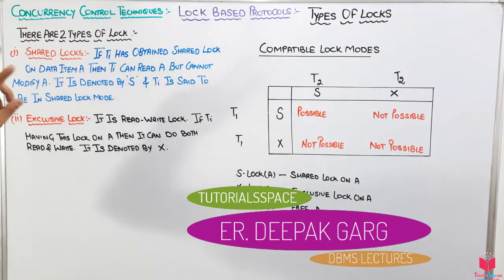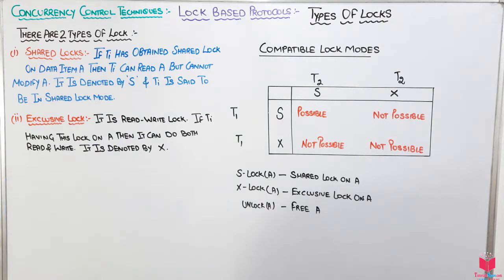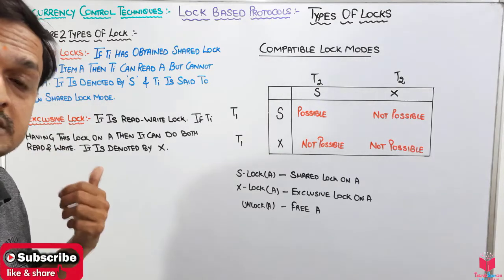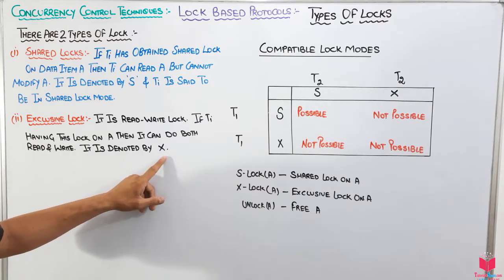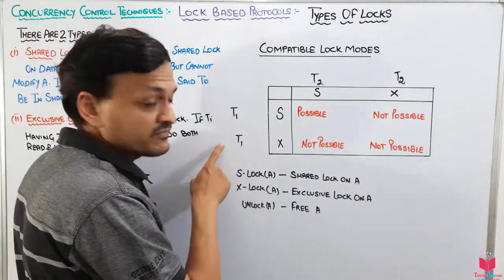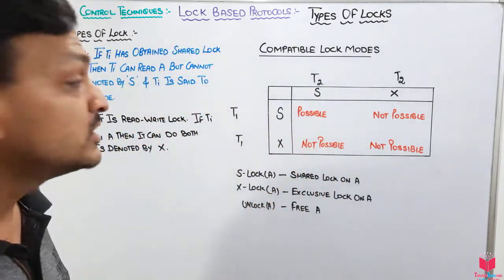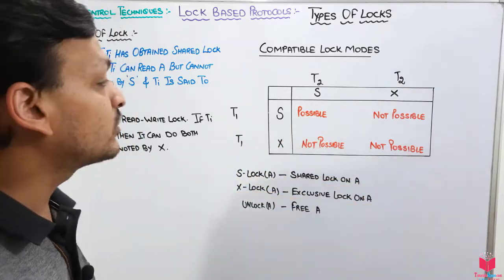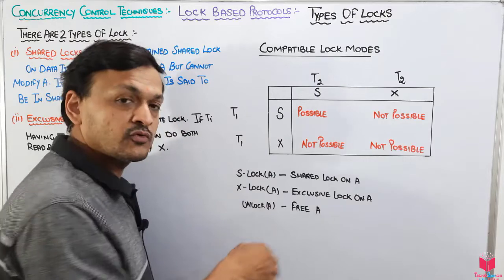7.24- (Eng) Lock Based Protocols- Shared And Exclusive Locks | Concurrency Control | DBMS Course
7.24- (Eng) Lock Based Protocols- Shared And Exclusive Locks | Concurrency Control | DBMS Course

serial schedule in dbms, what is schedule in dbms, schedule in dbms, non serial schedule in dbms, serializable schedule, Serializability in dbms, conflict serializable schedule in dbms, conflict serializable schedule, view serializability in dbms, recoverability of schedule, recoverable schedule, cascading rollback shedule, cascade less schedule, concurrency control techniques, lock based protocol in dbms, shared and exclusive lock, two phase locking in transaction, time stamp based protocol in transaction, validation based protocol in dbms, multiversion concurrency control,

2 Concurrency Control Manager (CCM)
The concurrency control manager synchronizes the concurrent access of database transactions
to shored objects in the database. It is responsible for maintaining the guarantees regarding
the effects of concurrent access to the shored database. It will make sure that the result of
transactions running in parallel is identical to the result of some serial execution of the same
transactions.
The Concurrency Control Manager grant locks to different transactions. Concurrency
Control manager is basically a programme.
8.5.1.3 Types of Lock
There are two types of locks that can be implemated on a transaction.
(i) Shared lock : Shared lock is Read-Only lock. If a transaction Ti
 has obtained shared
lock on data item A then Ti can read A but cannot modify A. It is denoted by S
and Ti is said to be in Shared lock mode.
(ii) Exclusive lock : Exclusive lock is Read-Write lock. If a transaction Ti
 has obtained
exclusive lock on data item A then Ti can both read and modify (write) A. It is
denoted by X and Ti is said to be in Exclusive lock mode.
8.5.1.4 Compatible Lock Modes
Suppose transaction Ti has obtained a lock on data item V in mode A. If transaction Tj
can also obtain lock on V in mode B then, A is compatible with B or these two lock modes
are compatible. Matrix of compatibility of shared and Exclusive lock modes are shown in
Figure 8.6.
 S X
S Possible Not possible
X Not possible Not possible
FIGURE 8.6. Compatibility of shared and exclusive lock mode.
The table shows that if a transaction Ti
 has shared lock on data item V then any
other transaction Tj
 can obtain only shared lock on V at the same time. All other possible
combinations are incompatible.
 S - lock(A) — Shared lock on data item A
 X - lock(A) — Exclusive lock on data item A
 read(A) — Read operation on A
354 Introduction to Database Management System
 write(A) — Write operation on A
 unlock(A) — A is free now.
A transaction Ti
 can hold only those items which are used in it. If any data item V is
not free then Ti
 is made to wait until V is released. It is not desirable to unlock data item
immediately after its final access.